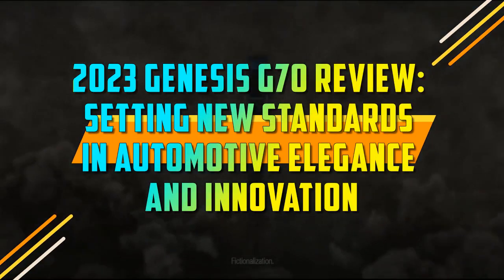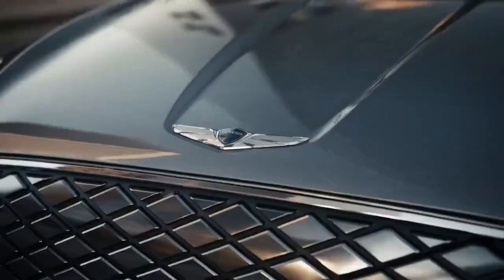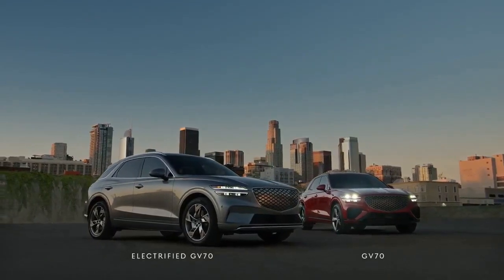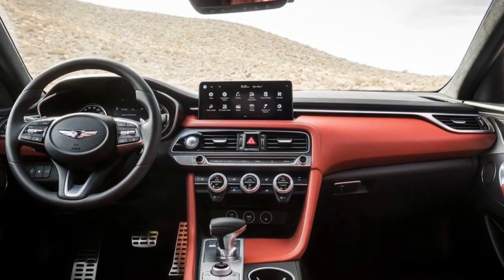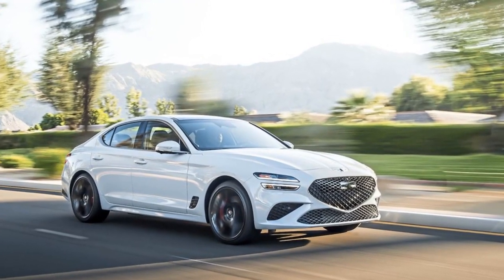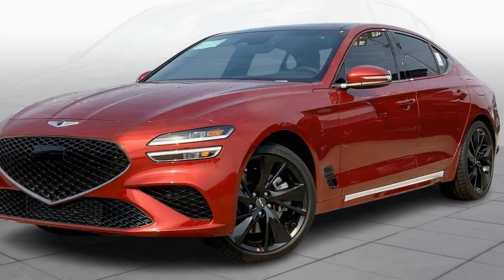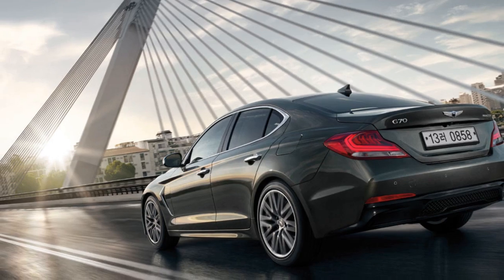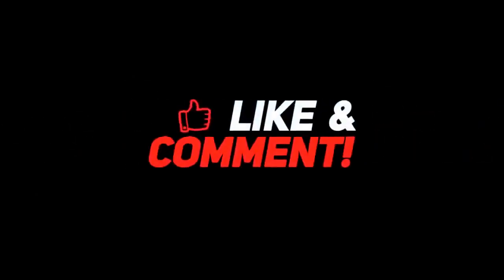2023 Genesis G70 Review, Setting New Standards in Automotive Elegance and Innovation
2023 Genesis G70 Review, Setting New Standards in Automotive Elegance and Innovation

1. We use trusted media sources in loading news and narrative content that we provide, in order to maintain accuracy and facts. We also include sources as references. please visit the sites we provide for more in-depth information related to the information or discussion we raise.

2. The material we use in making this video, is free and non-copyrighted content, or Creative Commons content, with fair use of content. If there is a problem or material that we use in the video in this channel, or there is a discussion about future business.

Thanks,